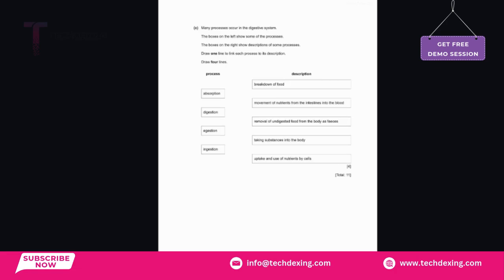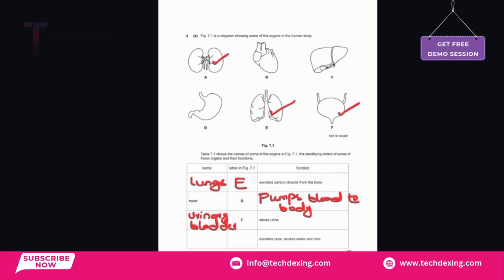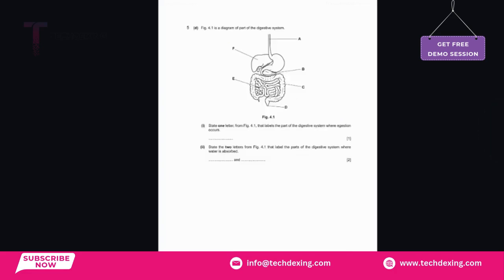IGCSE Biology Past Paper Practice Session | Cambridge 0610 | Sir Sheraz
Master your exam technique and ace your finals with Sir Sheraz! 🧬📝

In this intense past paper practice session, Sir Sheraz walks you through real Cambridge IGCSE Biology exam questions. This video focuses heavily on decoding the examiner report, understanding mark schemes, and writing high-scoring answers for both structural and alternative to practical questions.

Key Highlights of this Practice Session:

Paper-by-Paper Analysis: Step-by-step solutions for challenging core and extended questions.

Keywords for Full Marks: Learning the specific terminology and scientific vocabulary that examiners look for in Biology 0610.

Common Mistakes to Avoid: Identifying where students usually lose marks in diagram labeling and experimental explanations.

Data Interpretation: How to correctly analyze biological graphs, data tables, and experimental setups.

Time Management: Tips on how to structuralize your answers quickly during the final exam pressure.

Instructor: Sir Sheraz

Platform: Techdexing Online Tutoring

Syllabus: Cambridge IGCSE Biology (0610)

🔗 Connect with Techdexing: